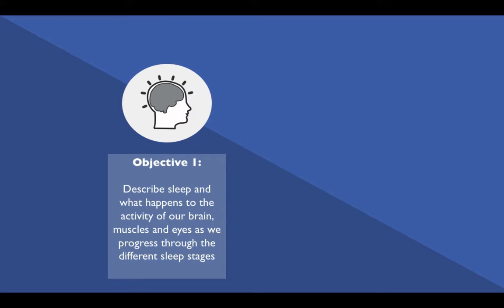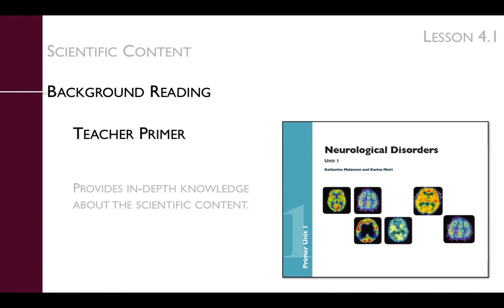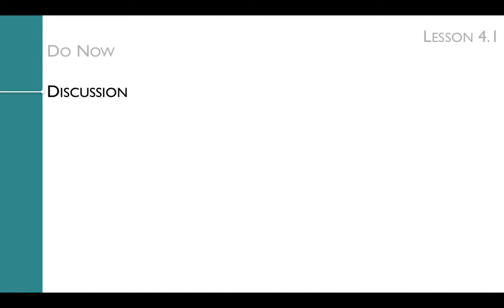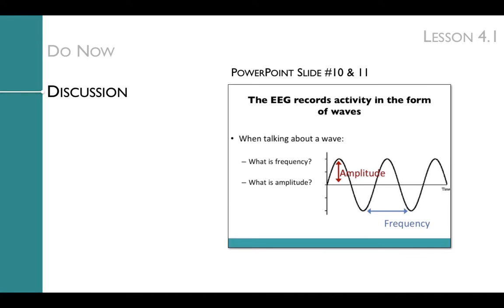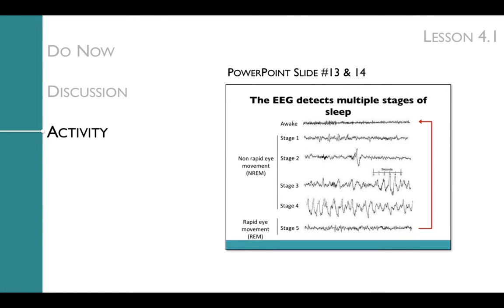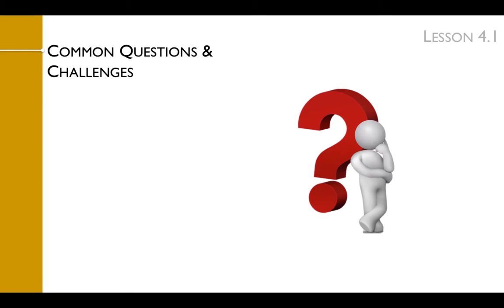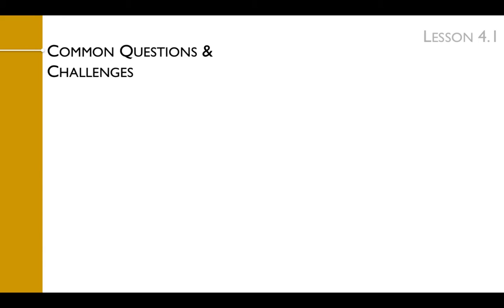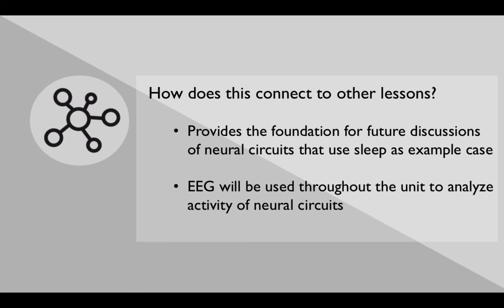ND Lesson 4.1